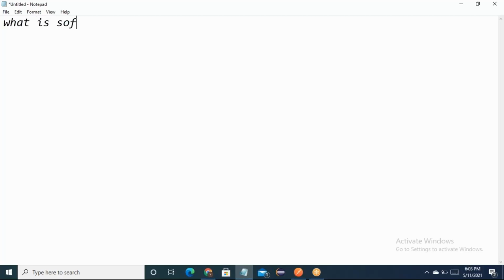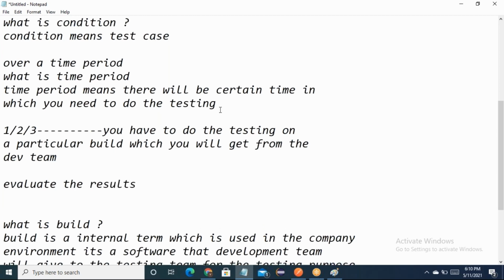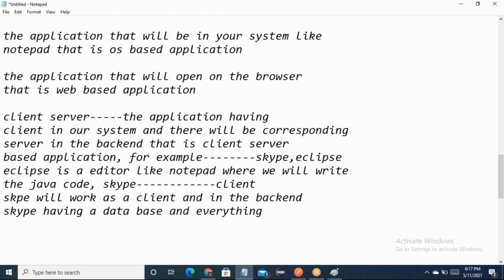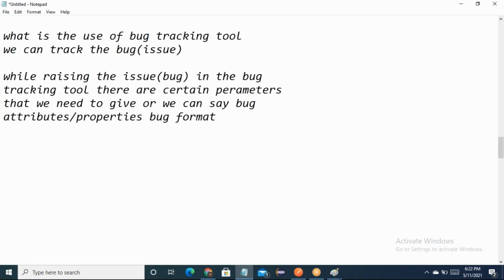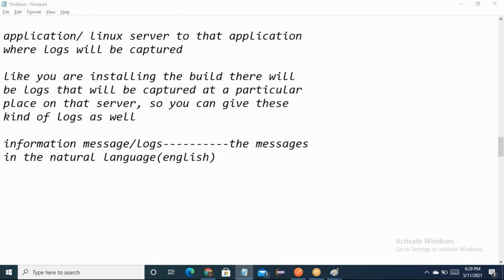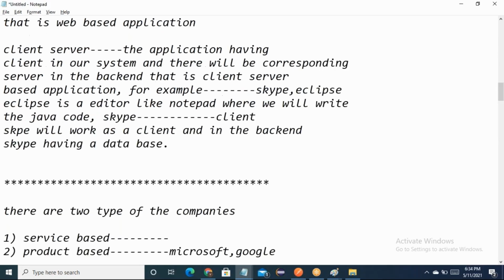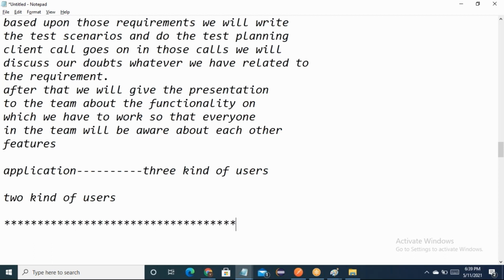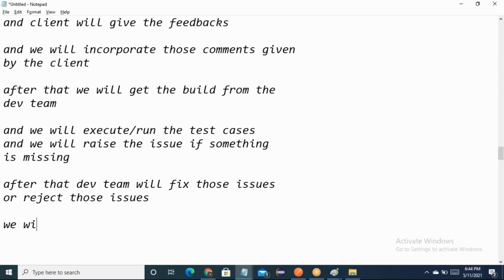Manual testing for beginners day1 II Software testing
In this manual testing tutorial, we dive into the software testing world and explore the essential techniques, processes, and best practices involved in manual testing. Whether you're a beginner looking to grasp the basics or an experienced tester seeking to refine your skills, this video is designed to provide valuable insights into manual testing.
:mag: Topics Covered in This Video :mag:
Introduction to manual testing and its importance in software development.
Understanding the testing environment and test documentation.
Step-by-step walkthrough of manual test case creation and execution.
Exploratory testing techniques for uncovering hidden defects.
Bug reporting and defect tracking using popular tools.
Tips for effective communication with development teams.
Real-world examples and scenarios to illustrate concepts.
By the end of this video, you'll have a solid foundation in manual testing concepts and methodologies, empowering you to contribute to the development of high-quality software products.